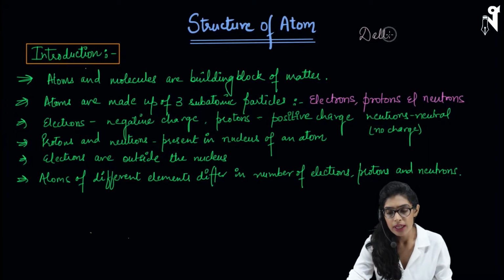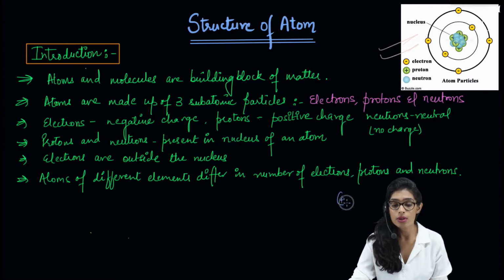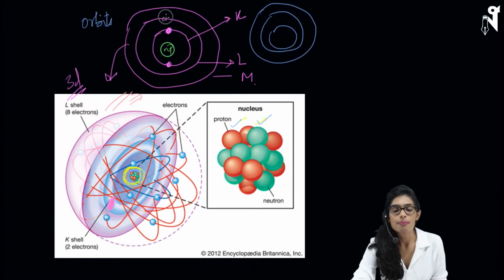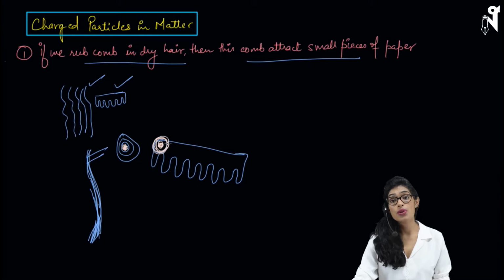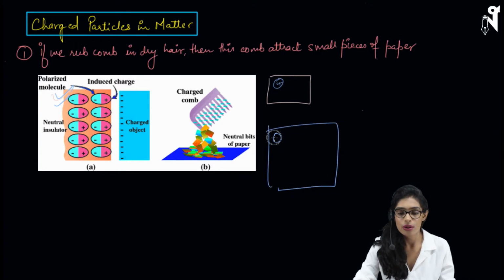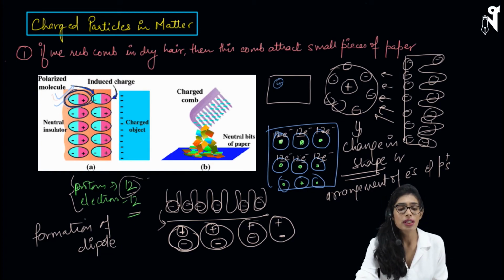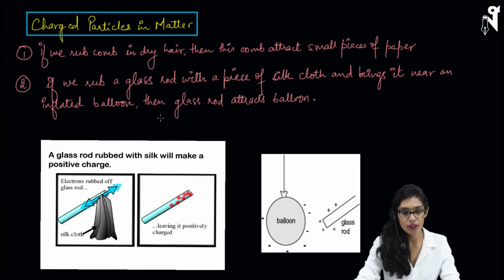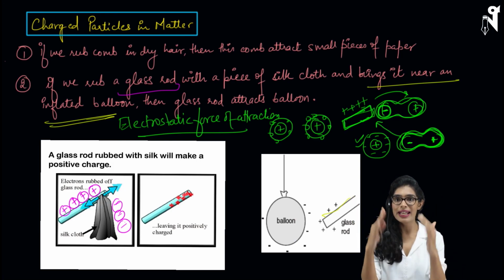Structure of Atom | Part 1| Class 9 CBSE | NCERT | NTSE | Charged particles in matter | Detailed Exp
Neev Classes

STRUCTURE OF ATOM (FULL CHAPTER) | CLASS 9 CBSE, THOMSON'S ATOMIC MODEL, DISCOVERY OF ELECTRON , PROTON AND NEUTRON , RUTHERFORD'S MODEL OF ATOM, ALPHA PARTICLE SCATTERING EXPERIMENT, BOHR'S MODEL OF ATOM, ATOMIC MASS, MASS NUMBER, ATOMIC NUMBER, VALENCE ELECTRON, VALENCY, INITIAL 20 ELEMENTS, ELECTRONIC CONFIGURATION, DRAWBACK OF RUTHERFORD'S MODEL, FORMULA FOR MAXIMUM ELECTRON HOLDING CAPACITY OF ORBIT OR SHELL
LATEST EXCLUSIVE FULL CHAPTER EXPLANATION IN DETAIL IN 1 VIDEO, SIMPLE AND SHORT EXPLANATION, best short explanation in short